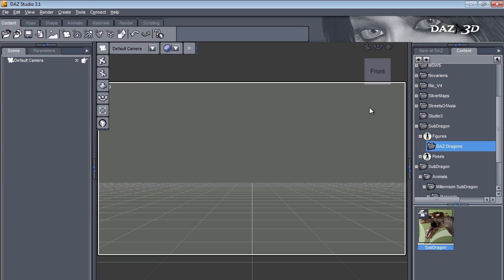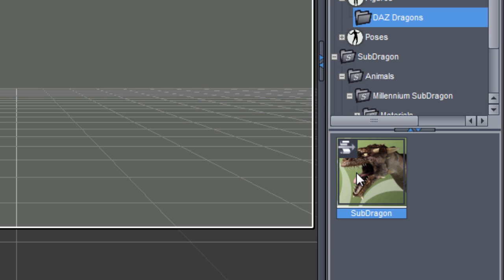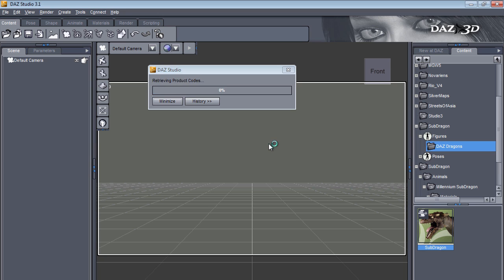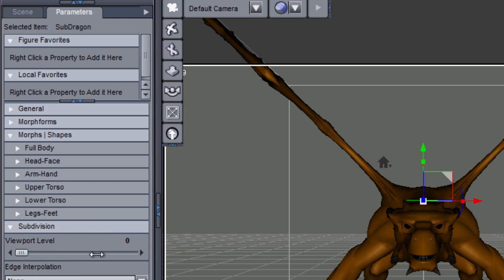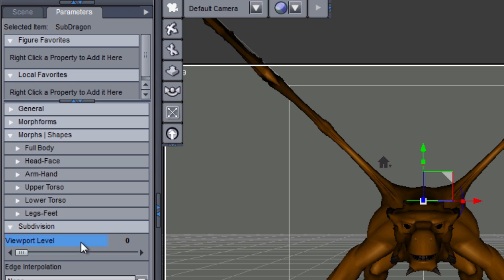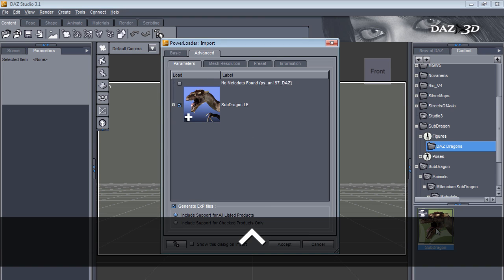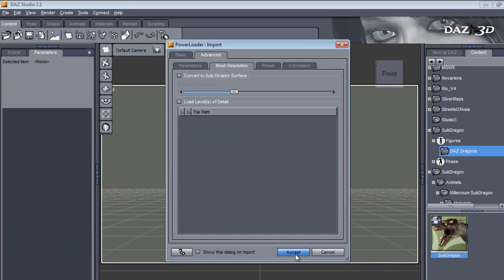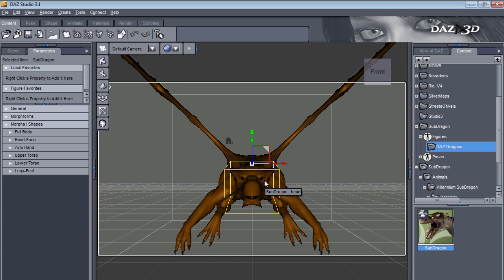Using SubDivided figures with Reality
A few quick, easy steps on how to disable SubDivision for DAZ's SubDragon so that you can use this great figure in Reality